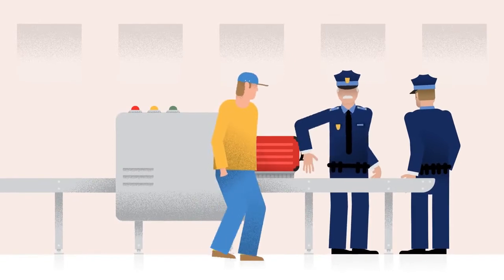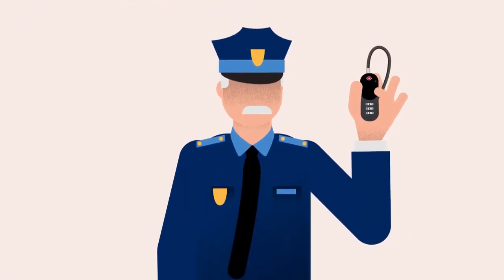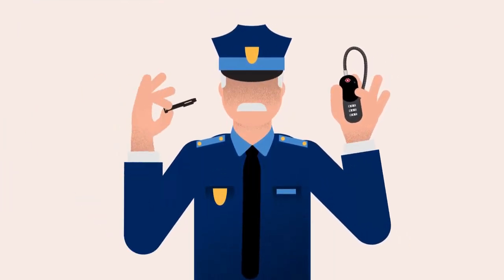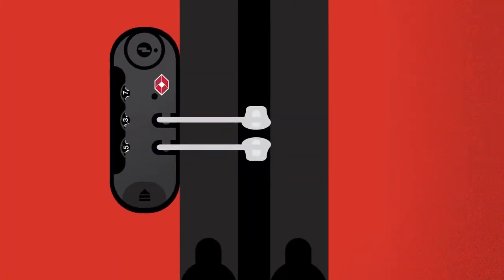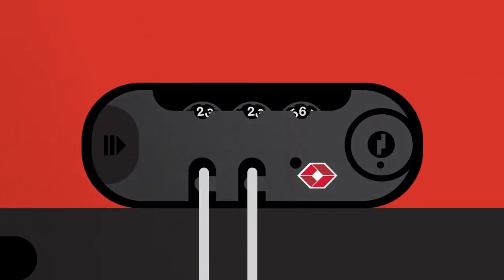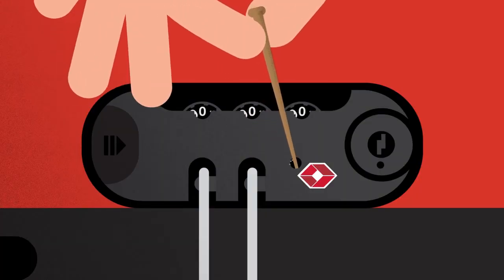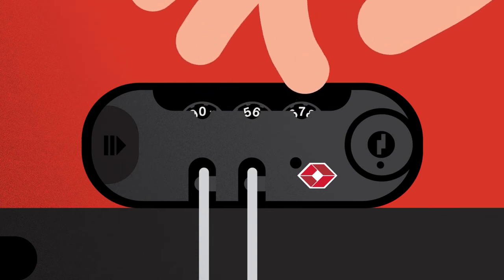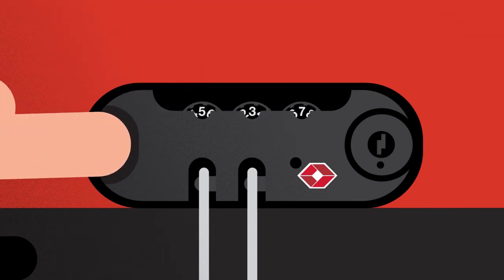Что такое замок TSA?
TSA (Transportation Security Administration) = Управление Транспортной Безопасности США.
  После терактов в 2001 году во всех аэропортах США ввели беспрецедентные меры безопасности на внутренних и международных рейсах. Помимо просвечивания всего багажа Американская Ассоциация по безопасности на транспорте TSA ввела особые правила досмотра личных вещей пассажиров.
  Согласие самого пассажира на эту процедуру не требуется – при получении багажа он просто получит уведомление о том, что чемодан был досмотрен. При этом служба безопасности не несет ответственности за сохранность вещей или порчу вашего багажа – обычный замок в этом случае может быть просто сломан.
    Это нововведение вызвало массу недовольства среди пассажиров, тем более что подобная система также вводится в аэропортах всех стран Евросоюза. Поэтому крупнейшие компании-производители дорожного багажа придумали решение этой проблемы. Совместно с Ассоциацией были разработаны специальные замки, которыми поддерживается функция TSA.
    Все сотрудники службы безопасности аэропортов США теперь имеют специальные универсальные ключи, с помощью которых они могут открывать такой замок, не причиняя вреда вашему багажу. После досмотра багаж снова аккуратно закрывается, а цифровая комбинация Вашего кодового замка остается прежней.
 Отличительная черта TSA – это специальный значок в виде красного ромба, который позволяет легко отличить такой замок от любого другого. Каждый замок с функцией TSA сертифицирован и имеет свой уникальный серийный номер, что подтверждает подлинность товара и гарантирует его качество.